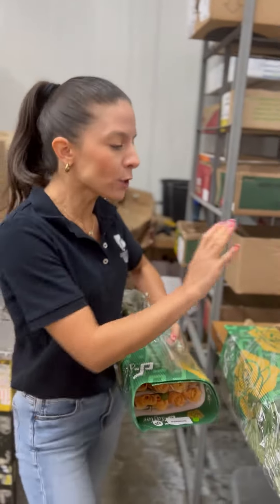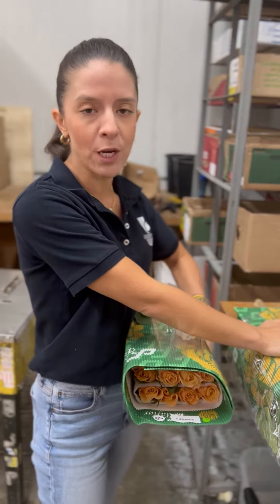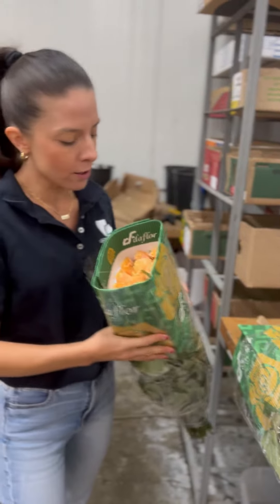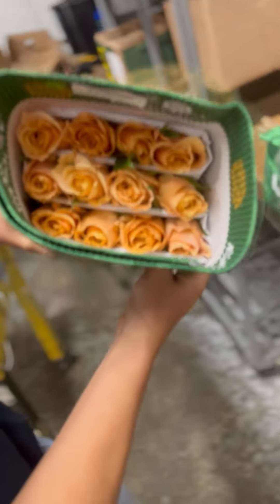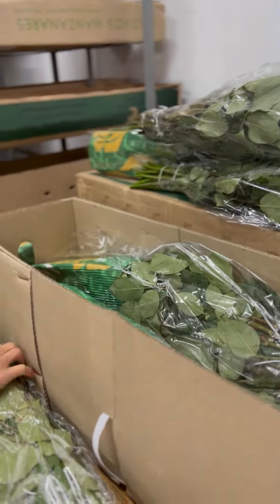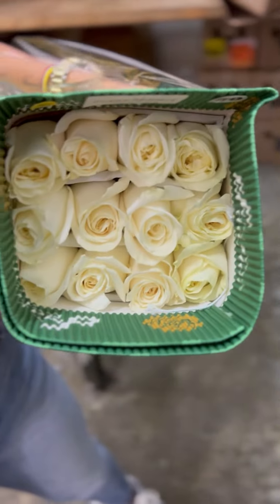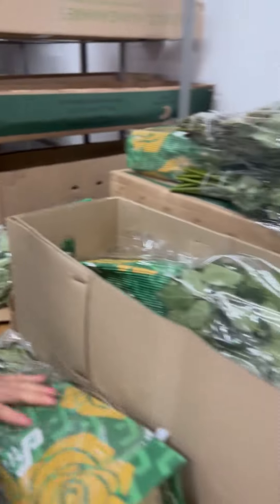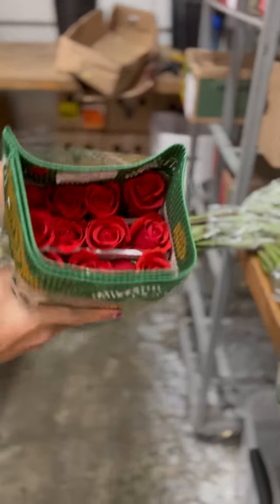✨NEW✨ Rose Varieties by Continental Flowers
Follow Liliana into the our cooler to check out the new Rose Varieties we're bringing in.